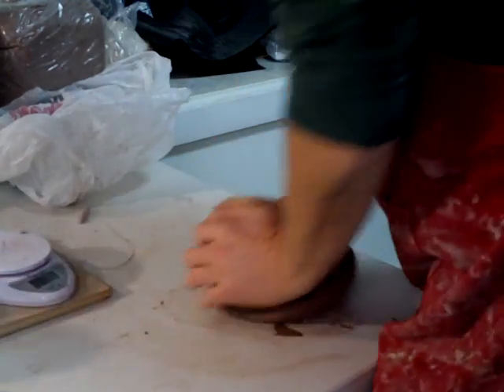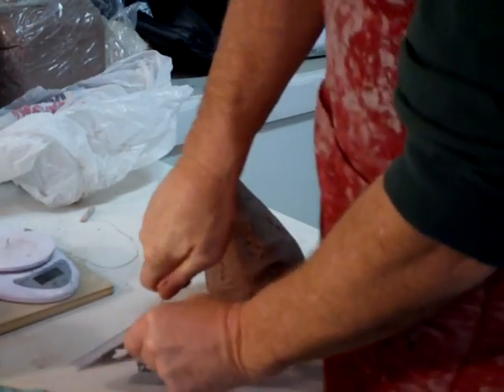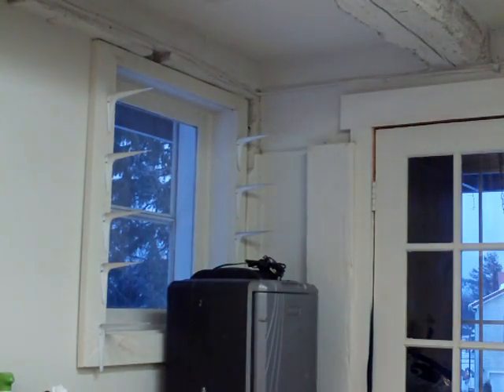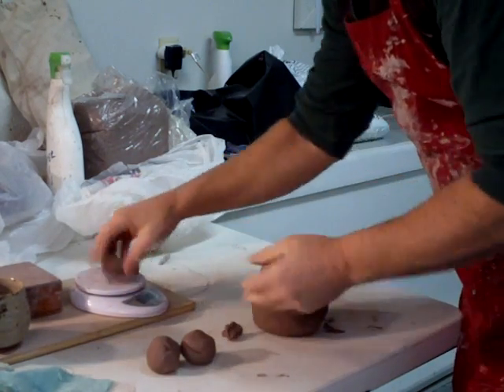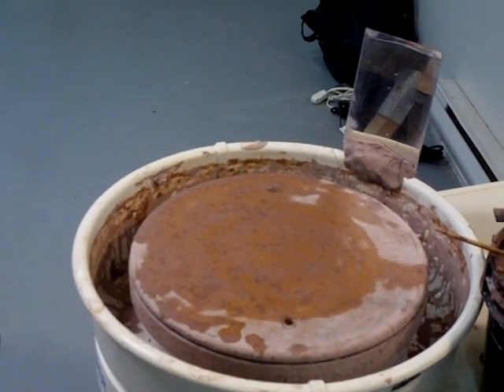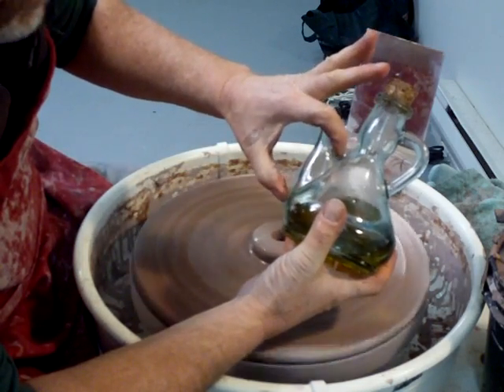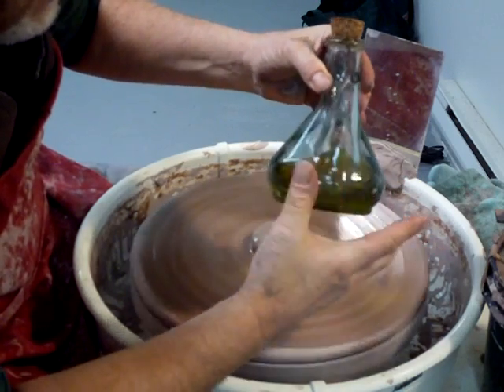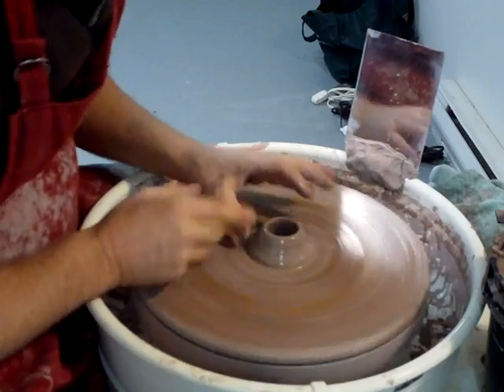SIMON LEACH POTTERY TV - How to throw a spout for the oil jar! Feb 23 '14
TO DONATE - THANK YOU ! (- if you feel my clips have helped you !